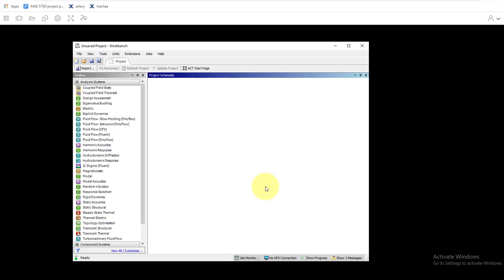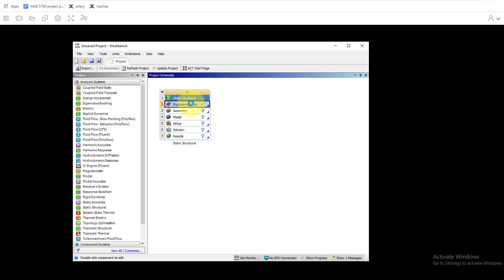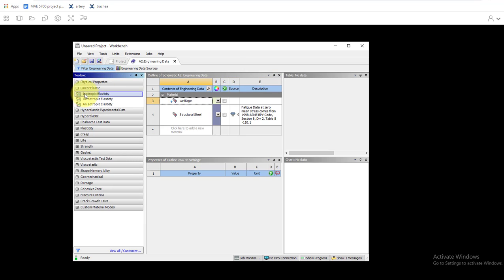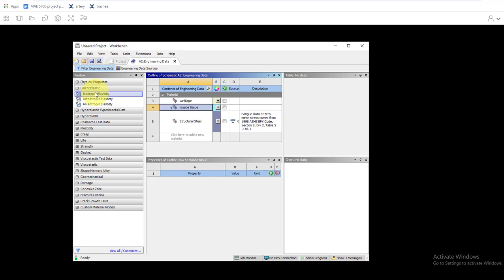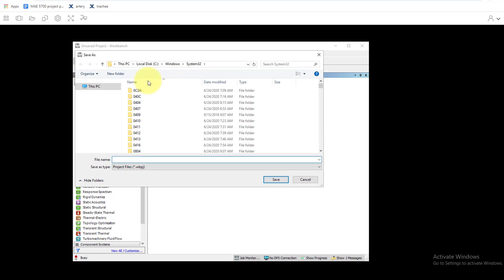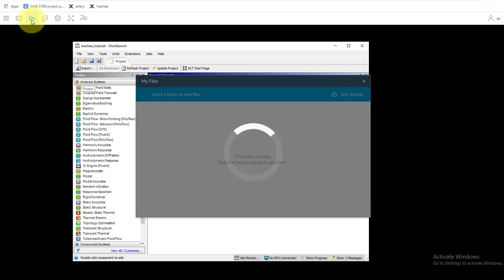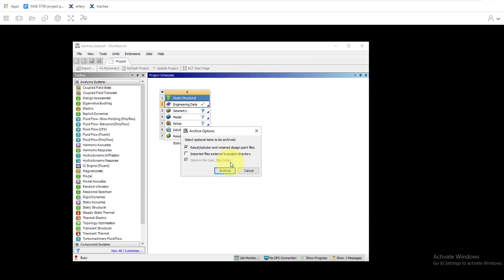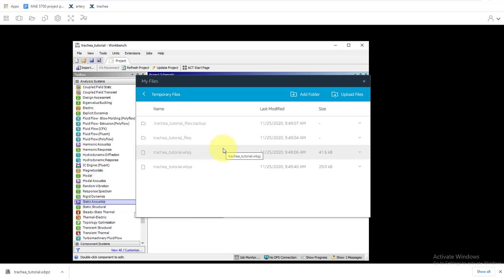Structural Analysis of a Trachea Using Ansys Mechanical — Startup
This video demonstrates the steps in starting up Ansys simulation and defining the engineering data. This video is part of the Ansys Innovation Course: Structural Analysis of a Trachea Using Ansys Mechanical. Cornell University also offers a Fluid Dynamics Simulations Using Ansys online certificate authored by Dr. Rajesh Bhaskaran.